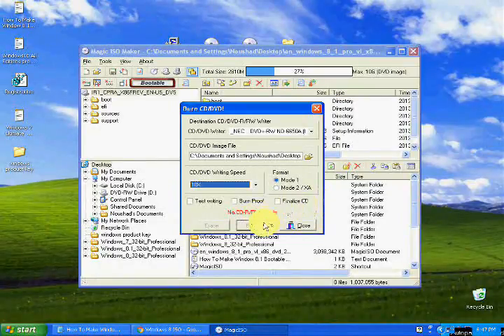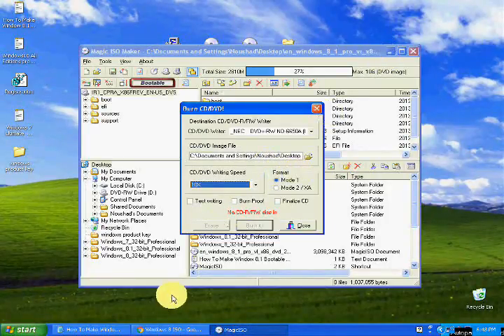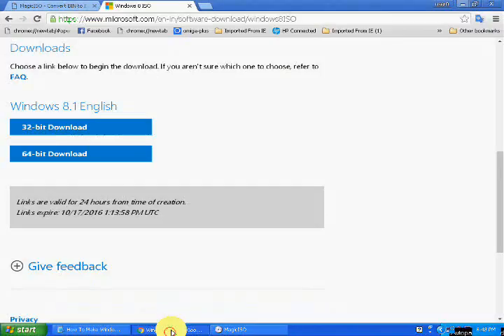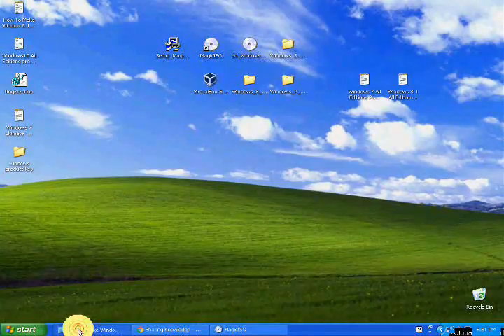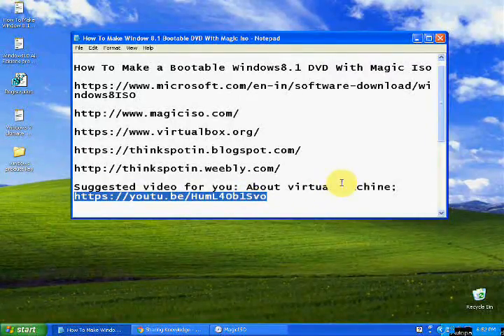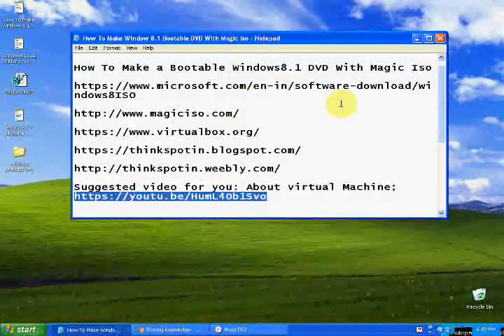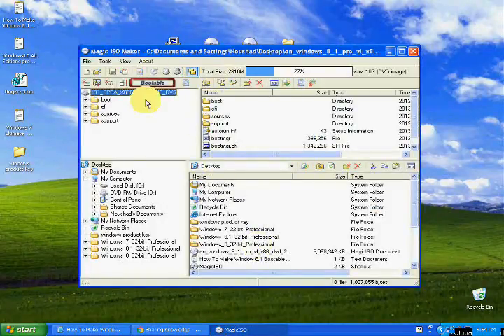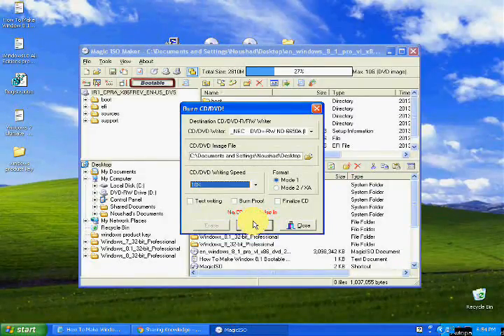How To Make A Windows 8.1 Bootable DVD With Magic Iso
Published on October 17, 2016 4:21 AM
In this video I will  showing you how to create a bootable iso image Disk. how to burn ISO file (Disk Image file) on cd/dvd,This is the process by which a bootable windows disc is made. Here I am making Windows 8.1 DVD bootable disc.
Also you can make ISO file from any cd/dvd like you don't have internet connection and your friend have a windows disc then you can make a ISO file from that disc and can burn it on another dvd.
Make a Windows8.1,8,7 Bootable DVD With Magic Iso
Category
Education
License
Standard  License